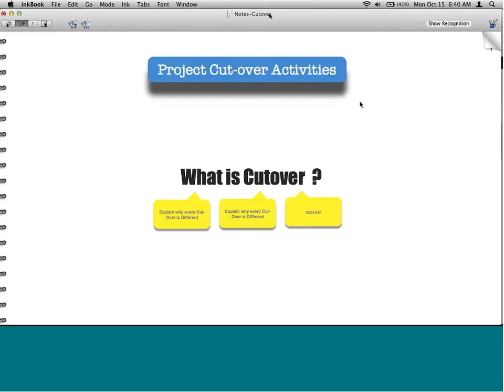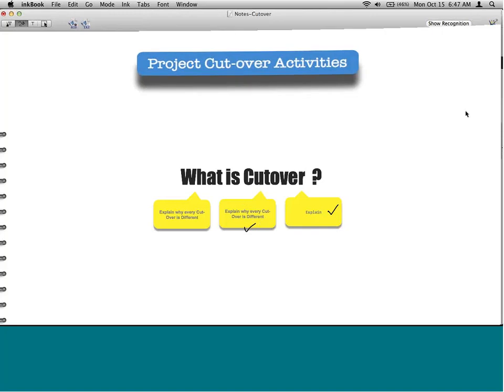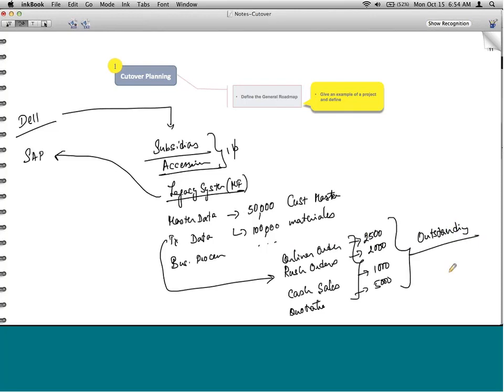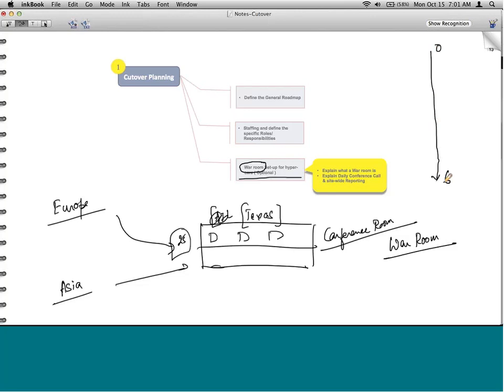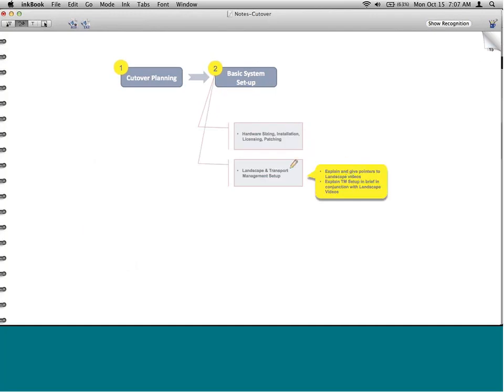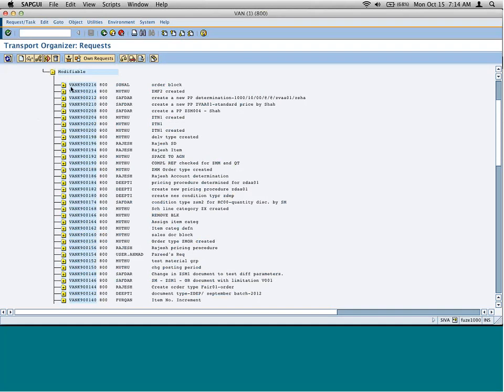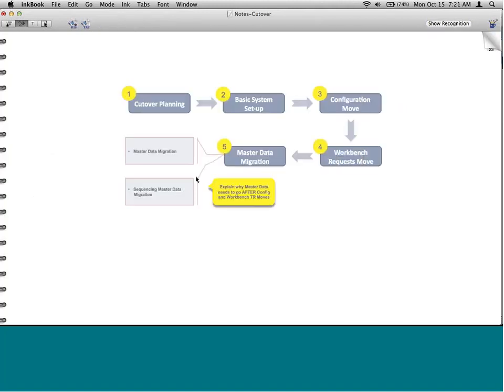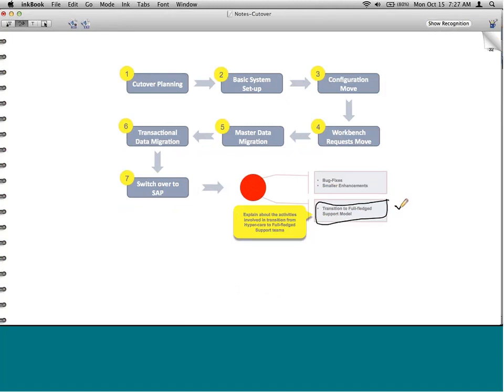53 Cut Over Activities